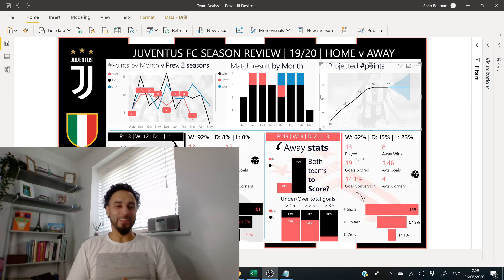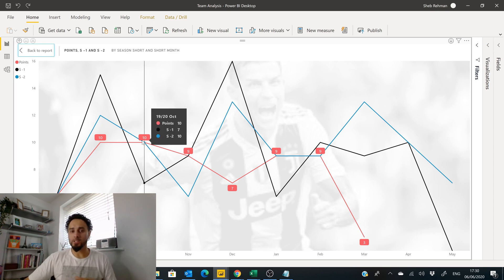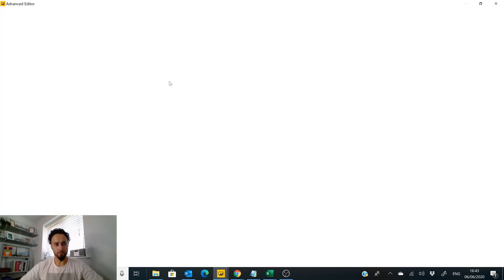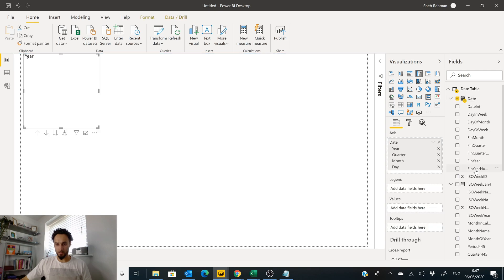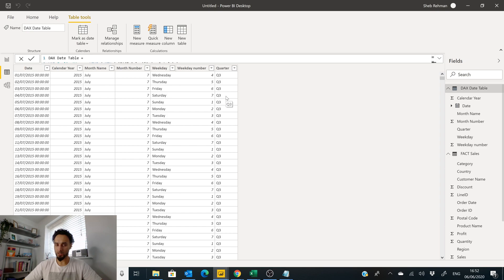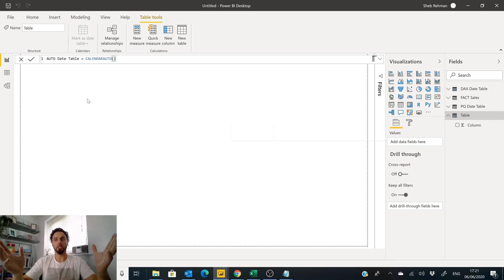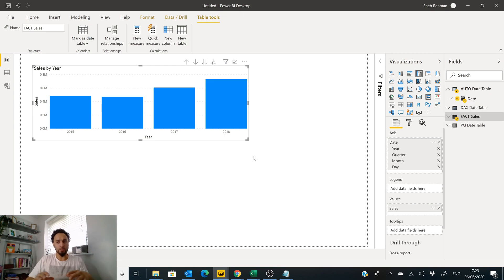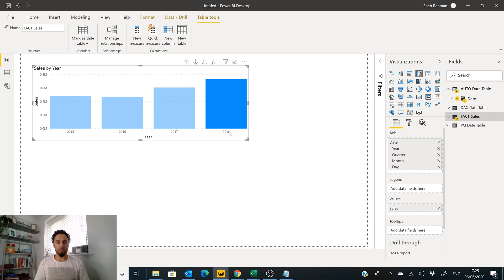How to create a Power BI Date Table within SECONDS? Use DAX and Power Query in this simple tutorial!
We all need a date table in Power BI when creating reports. This allows for full time intelligence analysis of your data as well as a improved performance of your queries! Links for the in video functions are below!